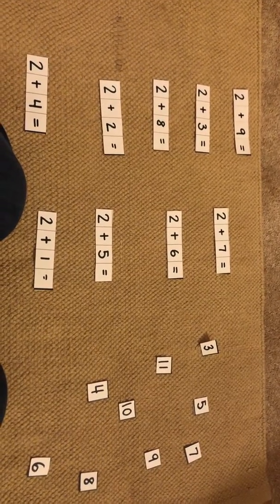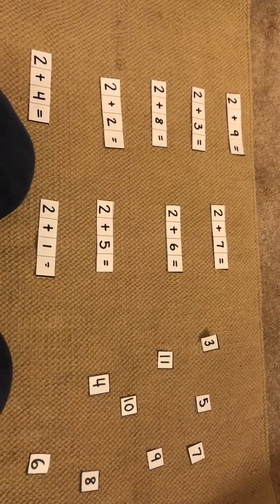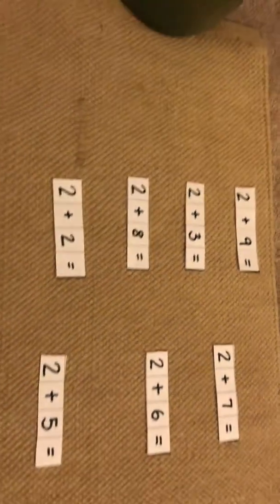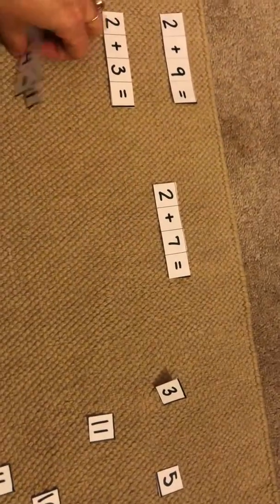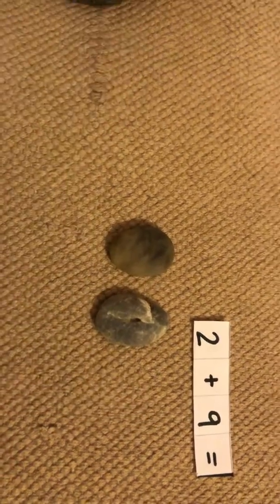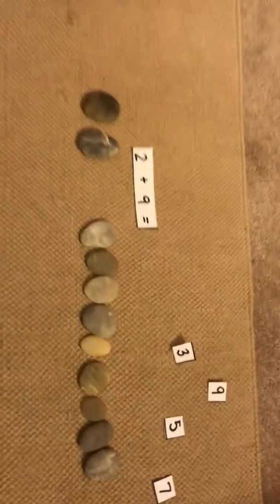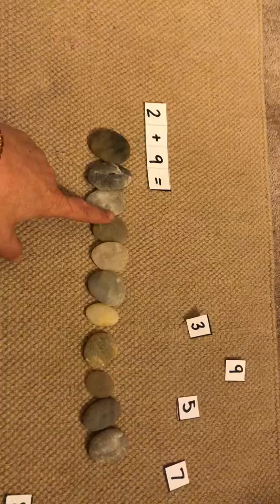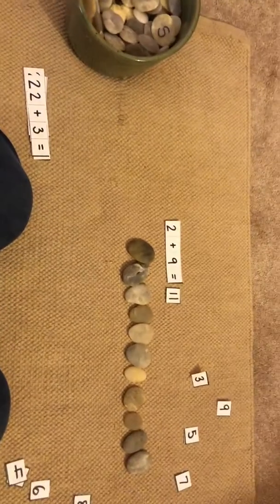Math- addition after intro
Pre-made single digit equations